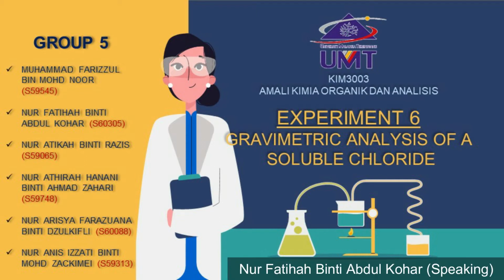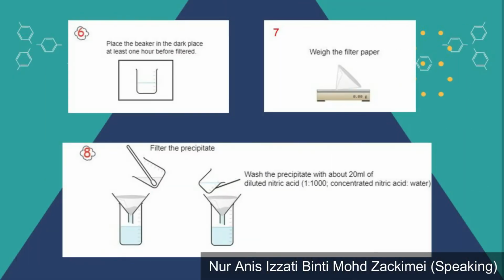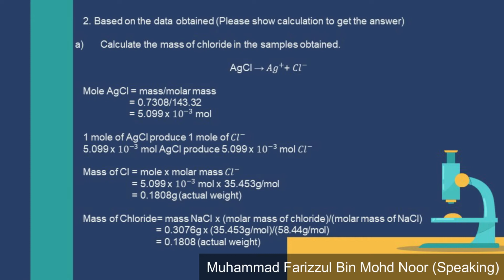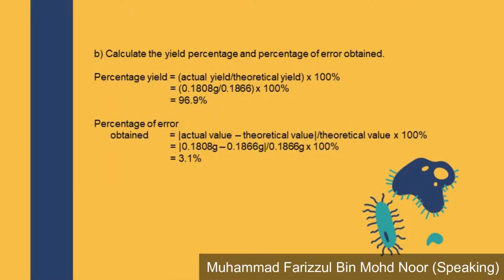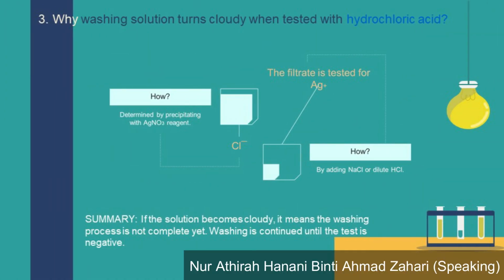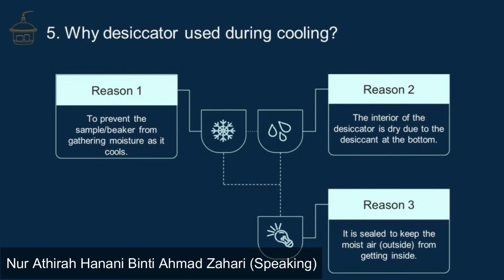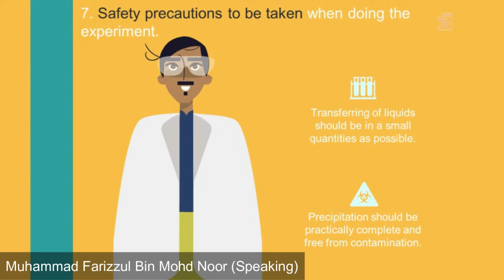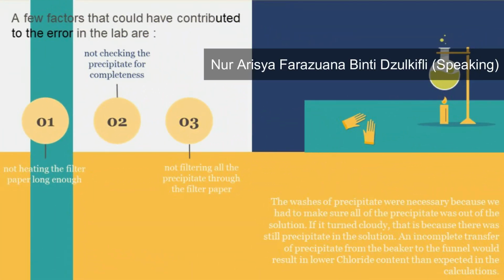EXP 6 - GRAVIMETRIC ANALYSIS OF A SOLUBLE CHLORIDE | KIM3003 AMALI KIMIA ANALISIS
1) MUHAMMAD FARIZZUL BIN MOHD NOOR
2) NUR ARISYA FARAZUANA BINTI DZULKIFLI
3) NUR FATIHAH BINTI ABDUL KOHAR
4) NUR ANIS IZZATI BINTI ZACKIMEI
5) NUR ATHIRAH HANANI BINTI AHMAD ZAHARI
6) NUR ATIKAH BINTI RAZIS